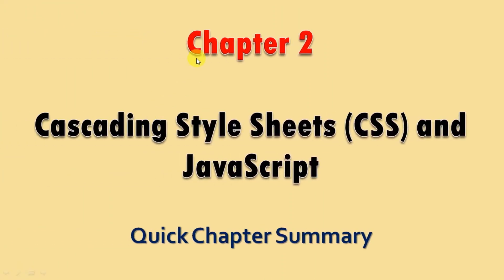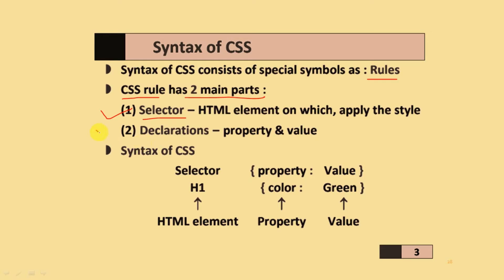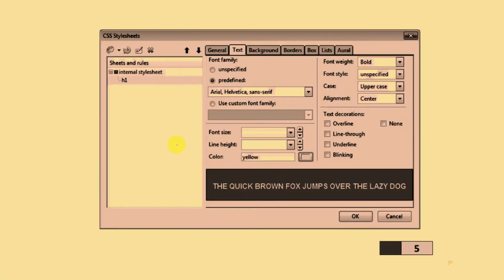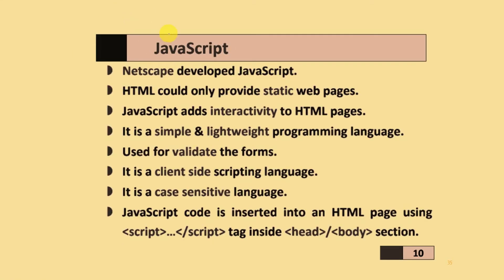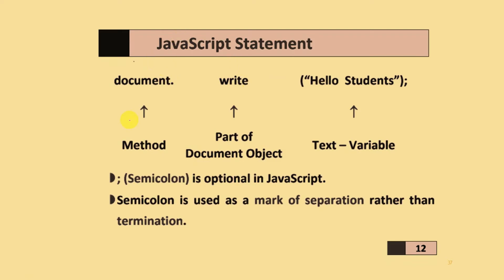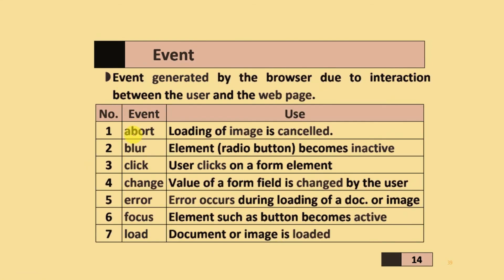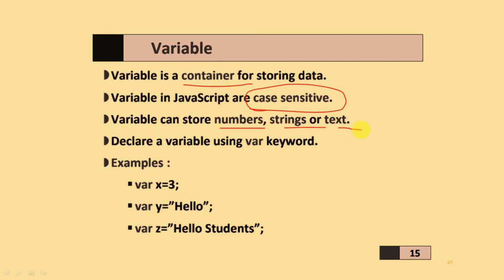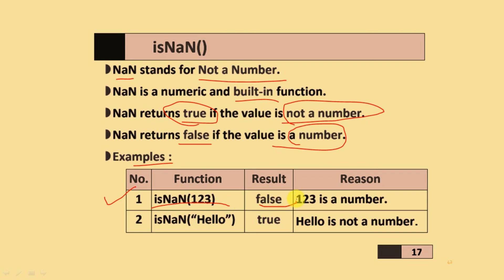std 12 ch 02 Cascading Style Sheets and Java Script | quick chapter summary | 🔴 IMPORTANT 🔴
You learn std 12 Chapter 02 Cascading Style Sheets and Java Script summary points it is very important for GS&HEB Board Exam.

Chapter 1,2,3 brief:
 Chapter 1 to 3 lead you to try your hand at creating simple yet working websites summary. For this HTML forms, Stylesheets, JavaScripts and Kompozer tool for creation of websites are discussed in these chapters.

Chapter 12,13 brief:
 There is another open source word processing package very popular amongst book authors, writers, publishers and scientists known as LaTeX; and it is introduced in chapter 12 summary. In last 13 chapter, some useful open source tools i.e. Archive Manager, VLC Media Player, Google Maps, statistical tool R, Skype and Rational Plan are briefly duscussed just to apprise you about their usefulness in normal working and doing communication with computers.